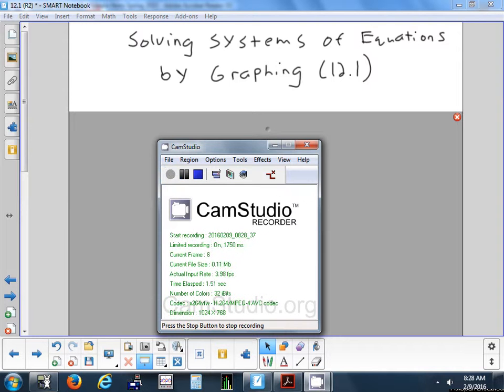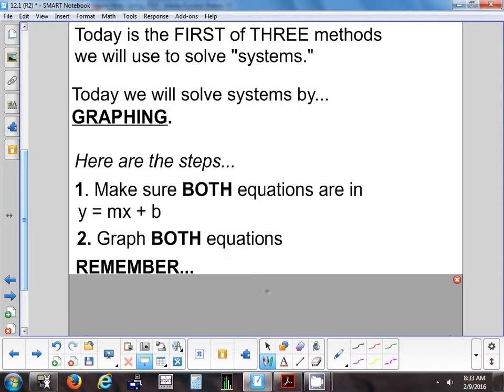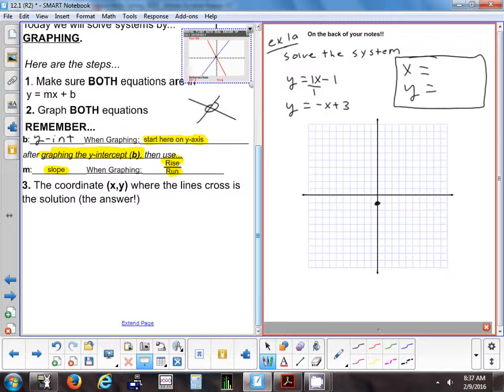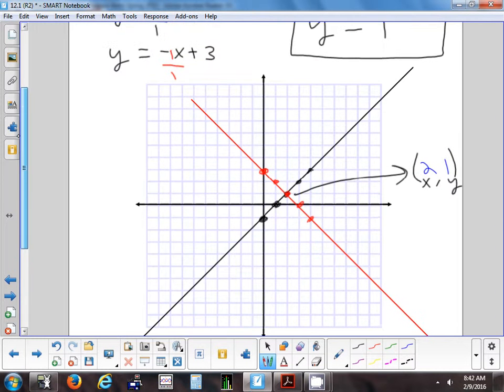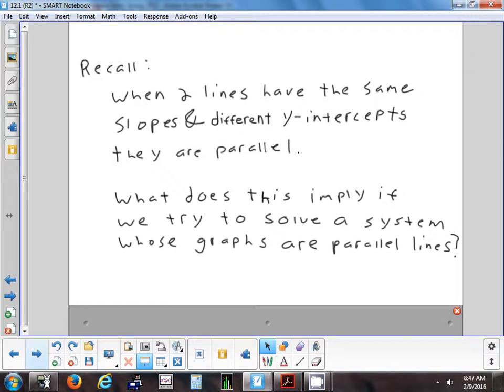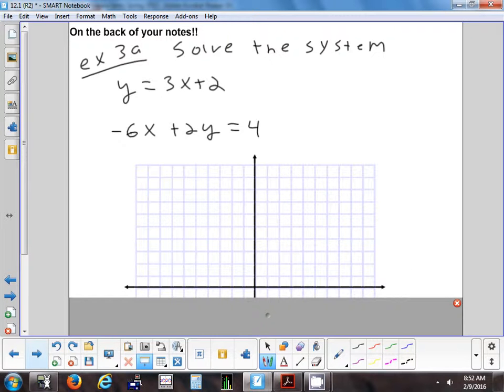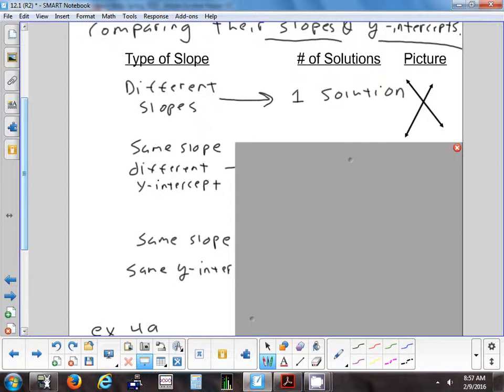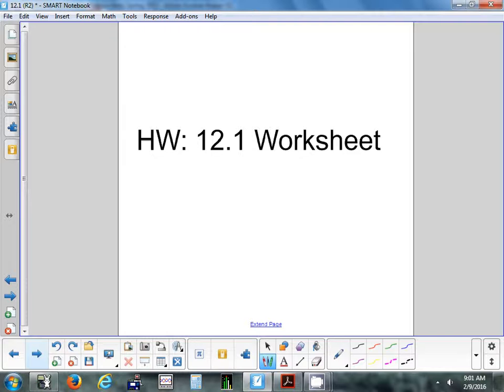12.1 Solving Systems of Equation (Graphing) 2-9-16